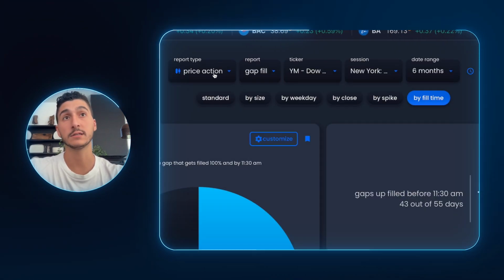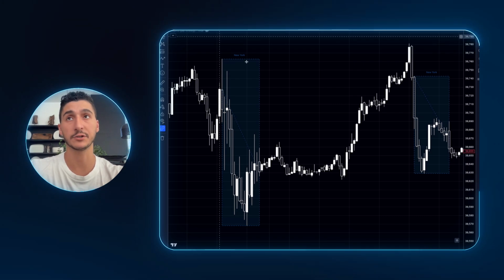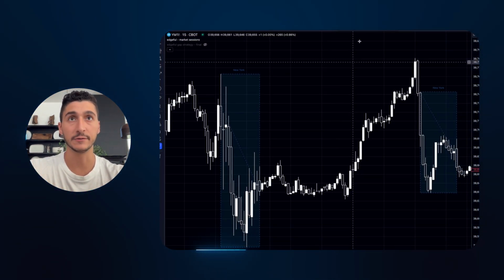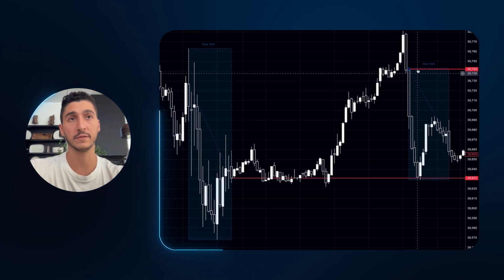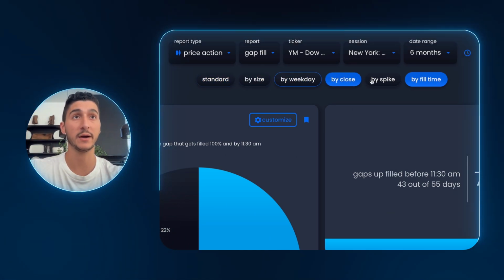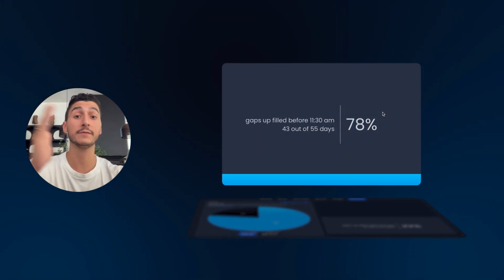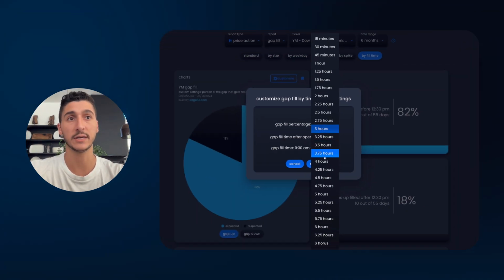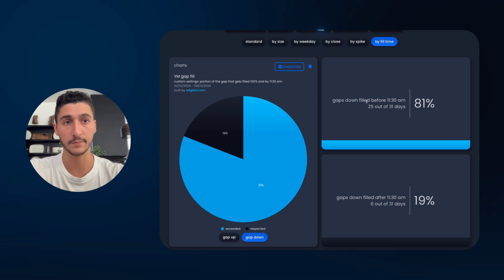Find Out WHEN Gaps Are Most Likely To Fill Throughout The Day | Gap Fill By Fill Time | edgeful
use our gap fill report by time report to find out when gaps are most likely to fill throughout the day.